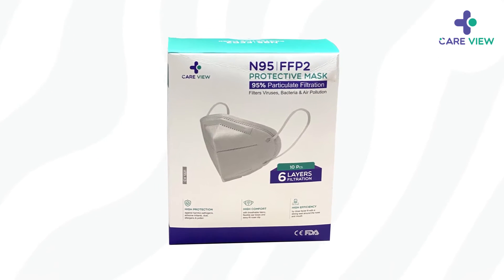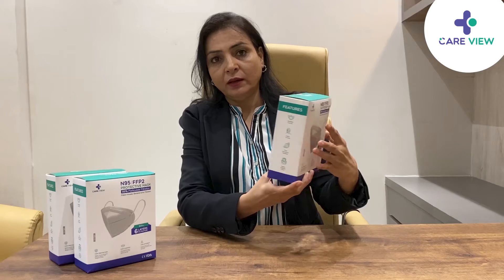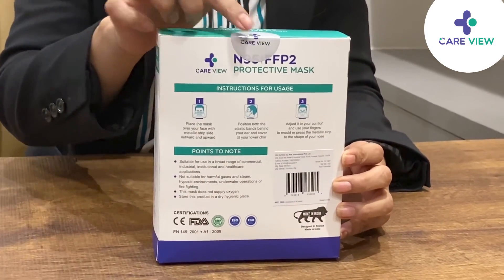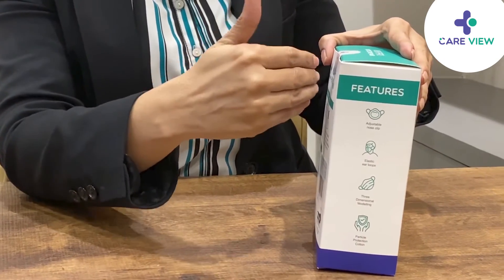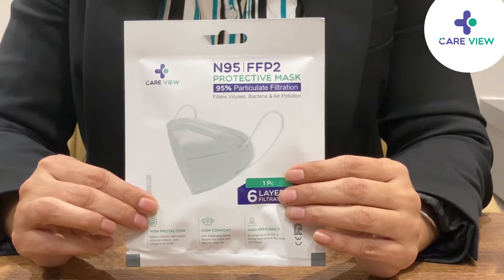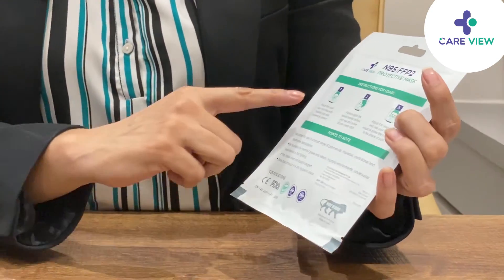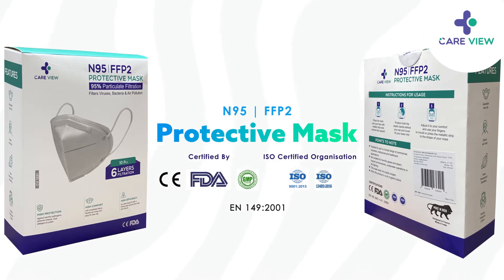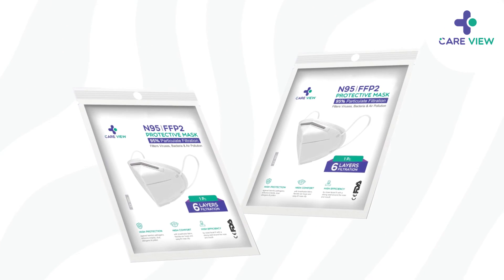Care View N-95 Mask Packaging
Care View N-95 mask comes in a single piece pouch packaging which is safe for usage and storage purpose. After use, the mask can be stored in this pouch for repetitive usage. Also, a premium box packaging of 10 pouches is available as well for bulk selling.